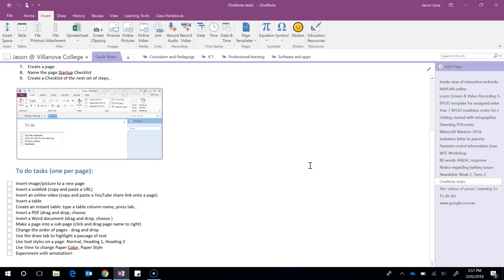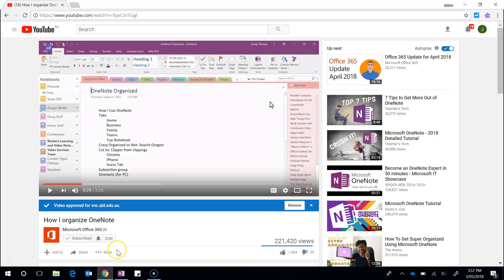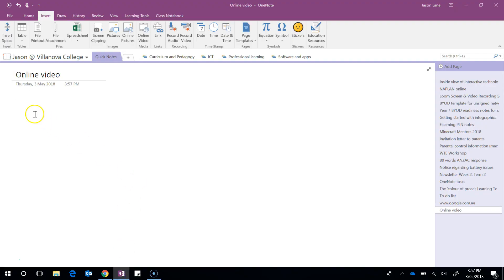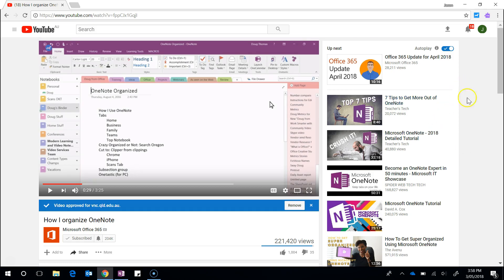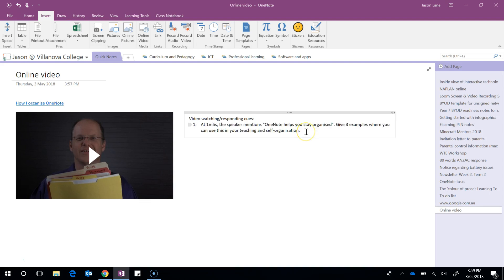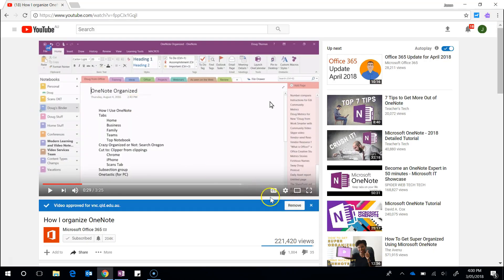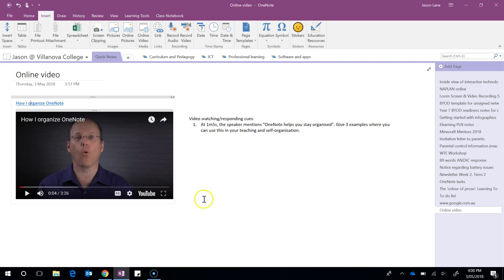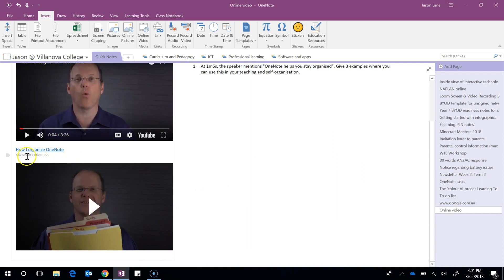OneNote 2016: Insert Online Video